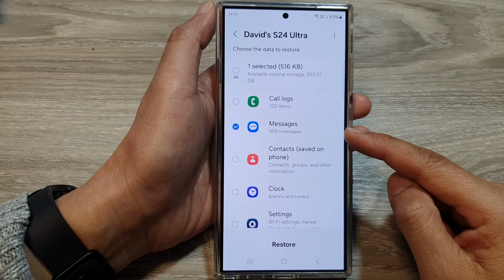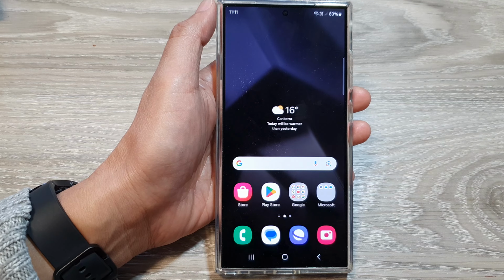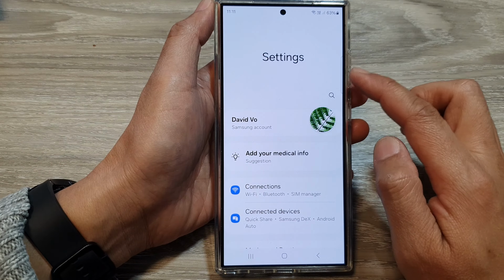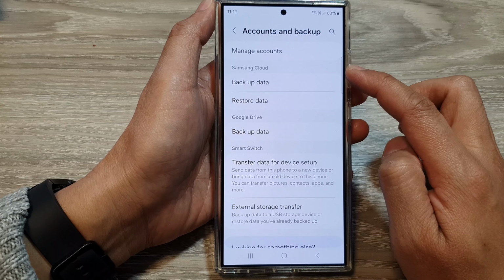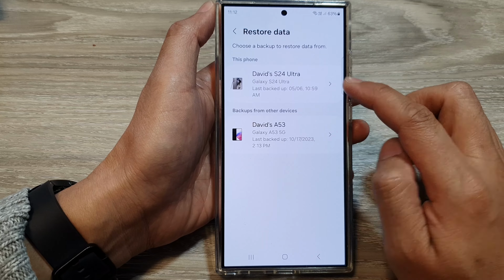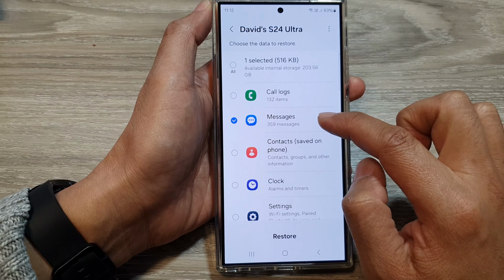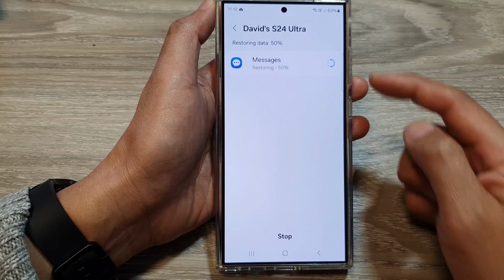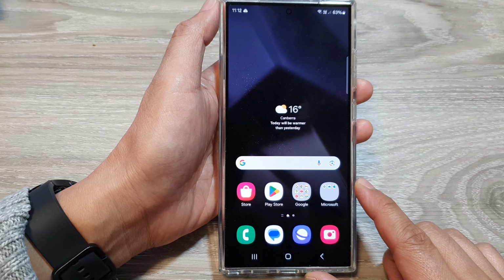Get Back Lost Messages on Galaxy S24: Backup Restore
Accidentally deleted important text messages on your Galaxy S24? Learn how to easily restore your messages from various backup options, including Samsung Cloud, Google Drive, and Smart Switch.